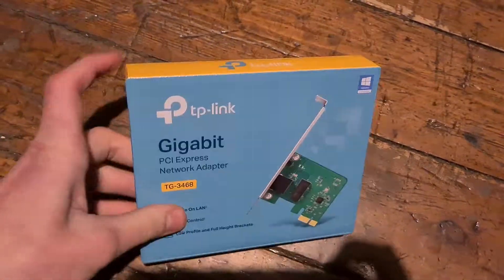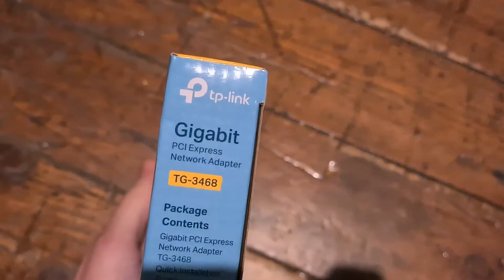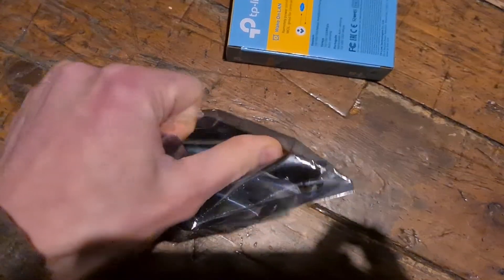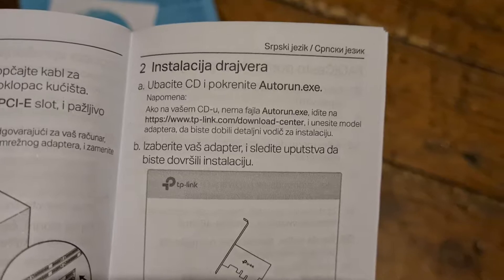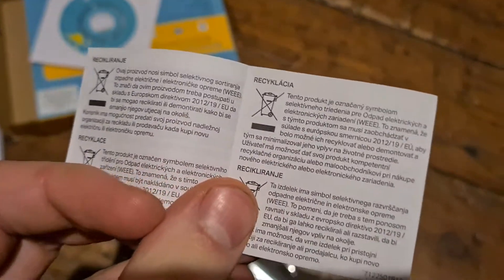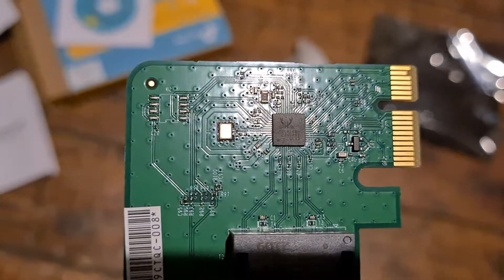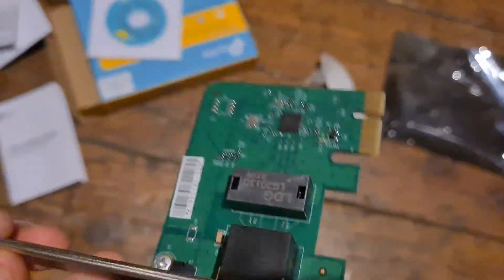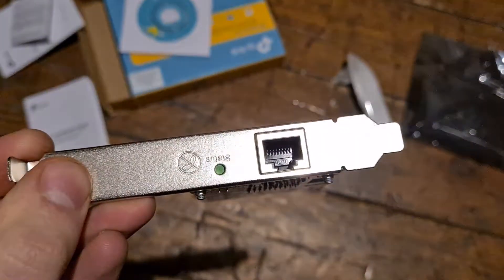TP-Link TG-3468 gigabit ethernet PCI-E card unboxing